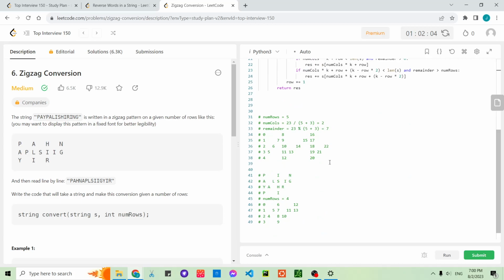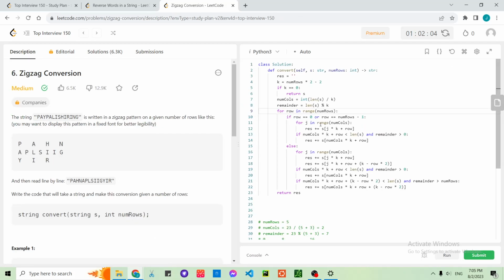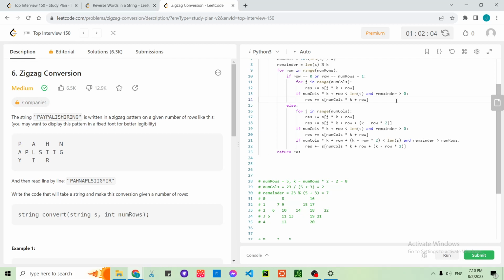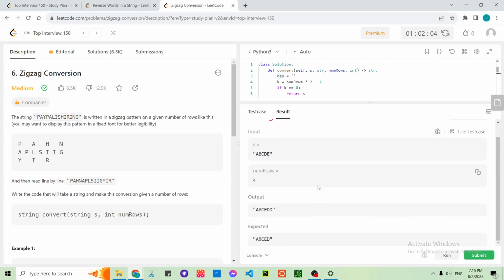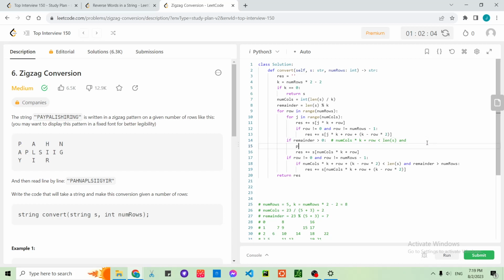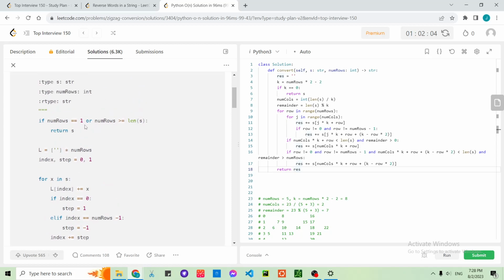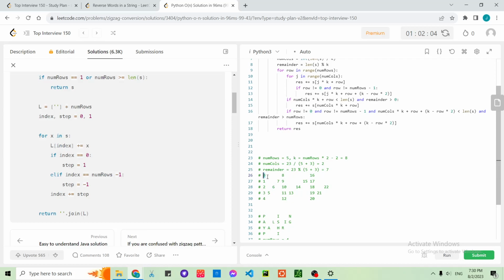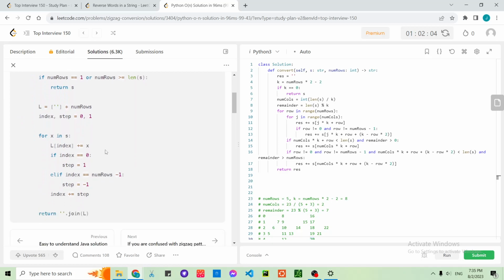LeetCode 6. Zigzag Conversion - LIVE coding & thought process (Part 3)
There are 3 parts for this problem. Part 1 & 2 are me solving the problem. Part 3 is refactoring, time & space analysis, and reviewing other solutions.